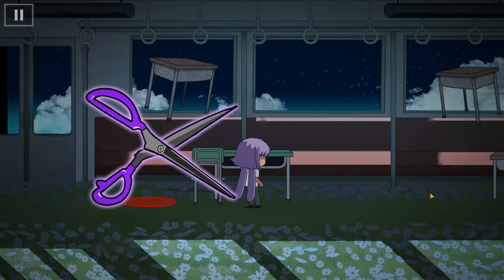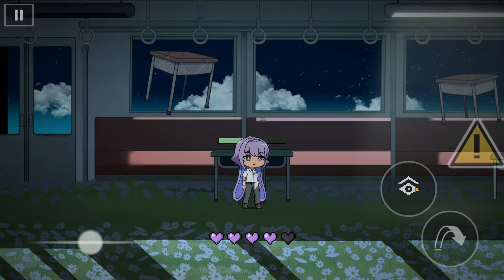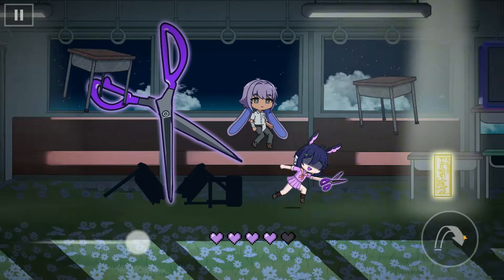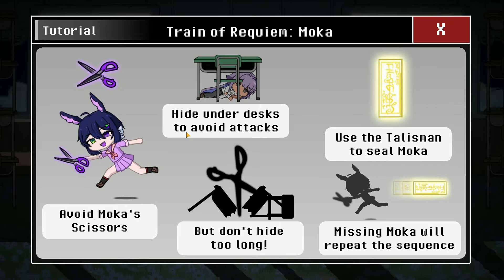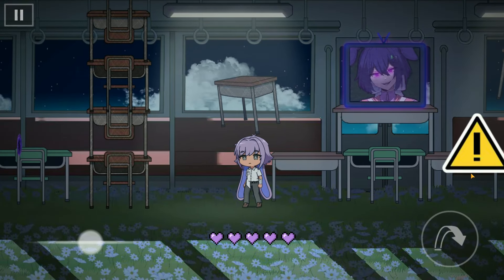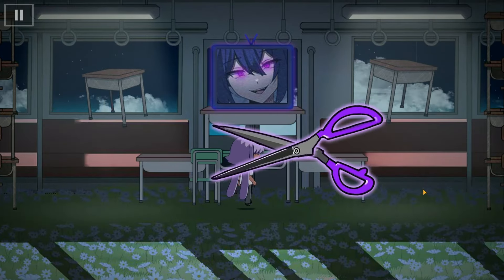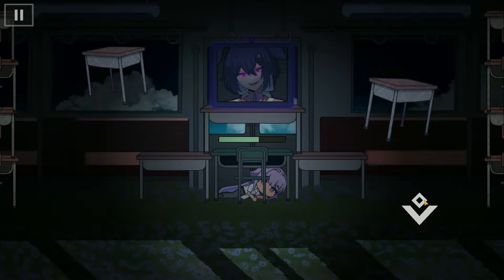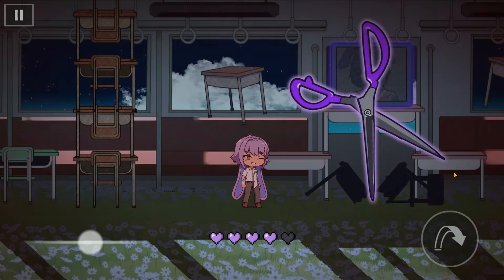How to Defeat Moka Boss in WonderEnd 0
Tutorial: How to Beat Moka Boss | WonderEnd 0 by Lunime

In this video, I'll show you how to defeat the Moka Boss in WonderEnd 0 step by step. If you're having trouble with this tough boss fight, follow along and learn the best strategies to conquer Moka!

Tip 1: Stay Calm
This is the most important general tip for any game: stay calm. Don’t get frustrated or scared—it's just a game. Take a deep breath, relax, and then get ready. Ready? Let’s move on to the next tip.

Tip 2: Read the Instructions
Look at the instructions displayed on the screen to understand what you need to do before facing Moka.

Tip 3: Move Carefully
Make your movements deliberate and avoid rushing. When you see a red circle and you’re in that spot, move to a different location before Moka appears there. Stay calm!

Tip 4: Collect Yellow Papers
Try to collect the yellow papers to attack Moka and progress to the next phase. Don’t rush your attacks—wait until you see Moka.

Tip 5: Avoid Scissors
When you see the Attention sign, it means the scissors are coming. Hide quickly to avoid being cut. You can hide under the table, but don’t stay hidden for too long, as the table will break after five seconds. When Moka appears, throw the yellow paper at her to move to the next phase.

Tip 6: Avoid Red Lasers
When you see red lasers, move to a different location immediately to avoid being hit. Each stage has five hearts and three phases, and these hearts regenerate in each stage.

In the second stage, which is harder, you need to be precise. When you see the Attention sign, avoid the falling scissors by moving along the corridor. Attack Moka with the yellow paper when she’s holding the scissors, and hide under the table to avoid the large scissors as mentioned in Tip 5. Apply these strategies while staying calm.

Tip 7: Persistence is Key
Apply all the above tips and keep your cool. If you don’t beat Moka on the first try, don’t get discouraged. Failure happens only when you stop trying. I didn’t succeed on my first attempt, but after several tries, it made the game more fun and challenging. Good luck!

About WonderEnd 0 by Lunime
⋆☁︎ Welcome to WonderEnd 0 ☁︎⋆

The prequel to WonderEnd. Enter the world of dreams and uncover the origins of the creatures that haunt your nightmares. You play as Alan, tracing his memories along a path of destruction. Will he become the ultimate evil? Discover clues and hidden secrets that will lead you to the truth, if you dare to accept it…

⋆☁︎ Features ☁︎⋆
☀︎ Story-driven horror platform game.
☪︎ 2D Anime artstyle with haunting visuals and animations.
☀︎ Various pixel art mini-games.
☪︎ Intense boss battles to conquer.
☀︎ English and Japanese language support.
☪︎ Lots of jumpscares...
👁 A secret ending…

Can you uncover all the secrets hidden in the game?
Thank you for playing WonderEnd 0!